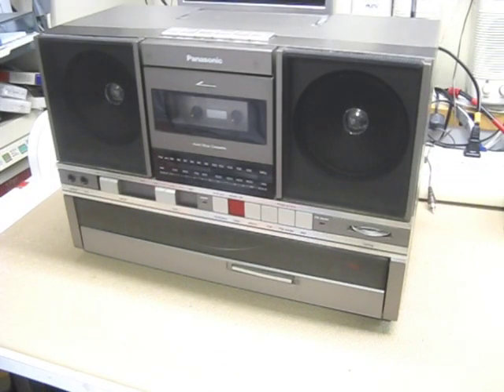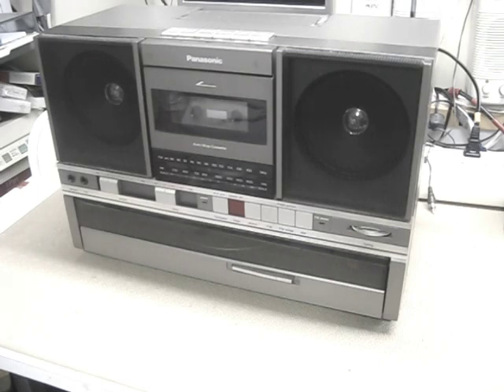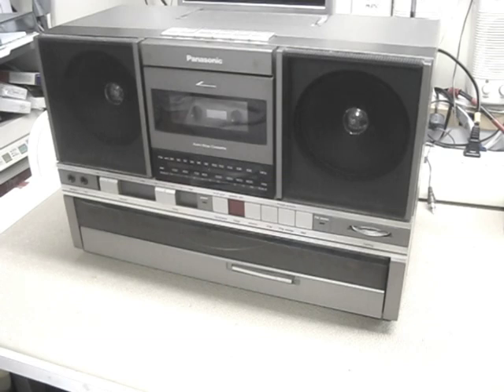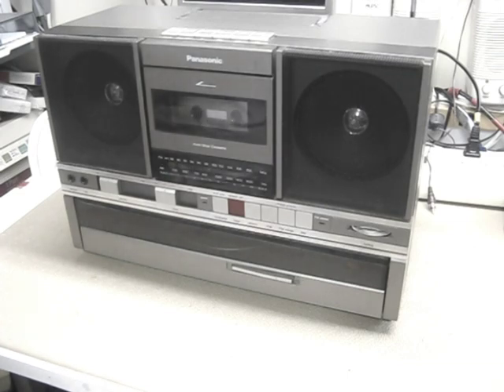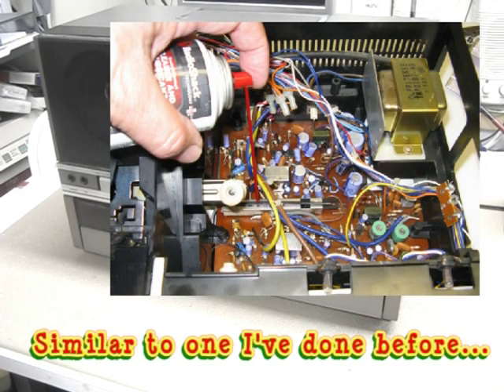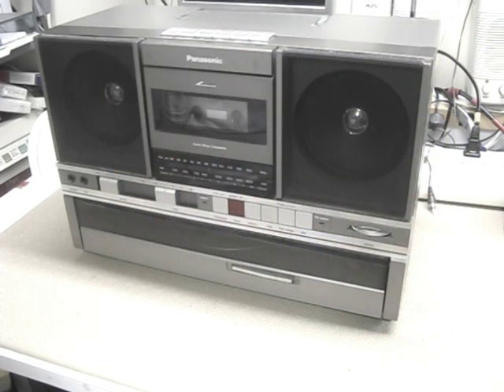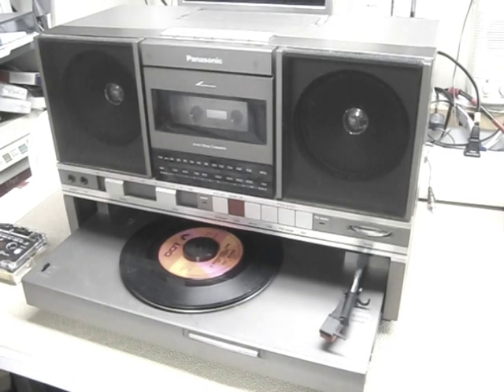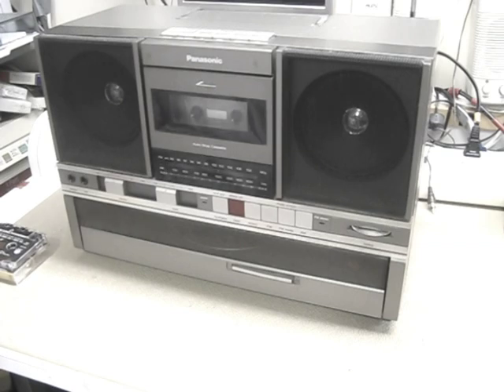Panasonic SG-J500 combo boombox - AM/FM Cassette Vinyl player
Another Atco's Collections Video - I bought this boombox a few years ago at a hamfest for $20.  I knew of these combos, not too many around, but they go kinda high on Ebay.  I got this one knowing that the cassette player doesn't work.  Never did much with it, until I saw a video that gave me an idea that I could fix the cassette easily.  It did, and here's my video of it.  See ya --  Atco